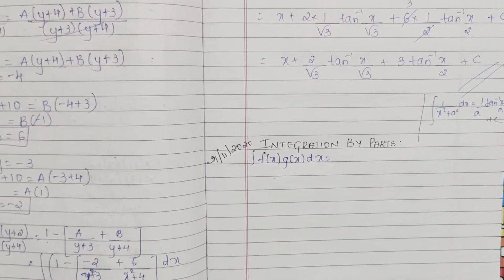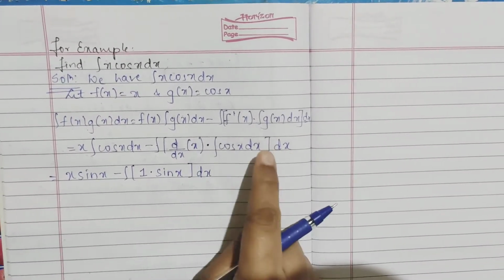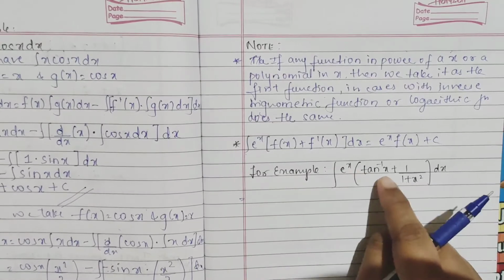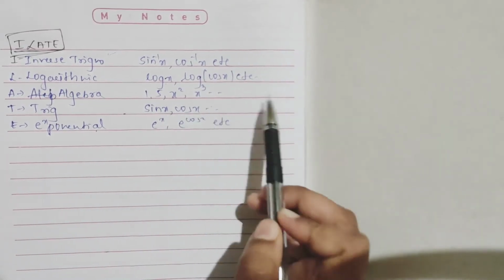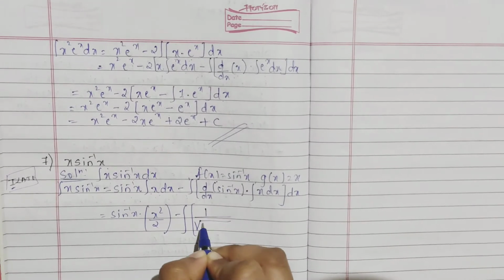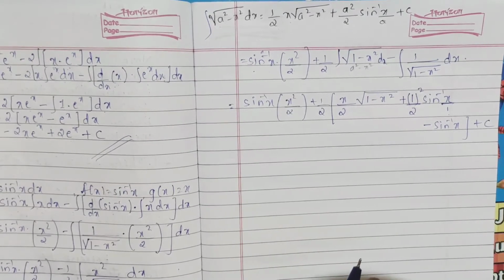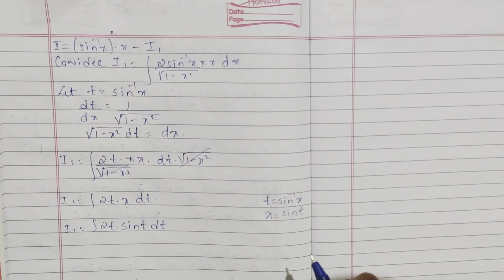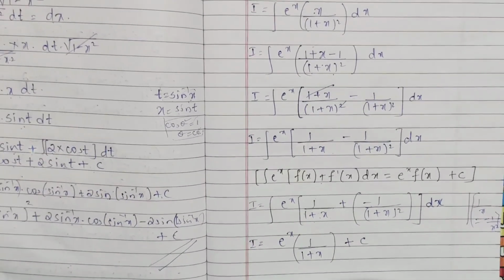Chp-7 Integrals.. exercise 7.6